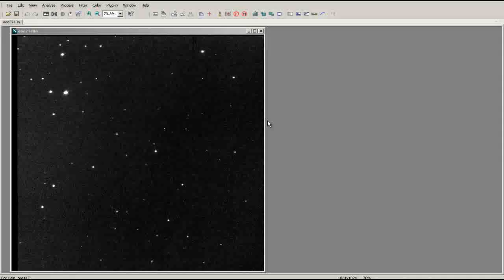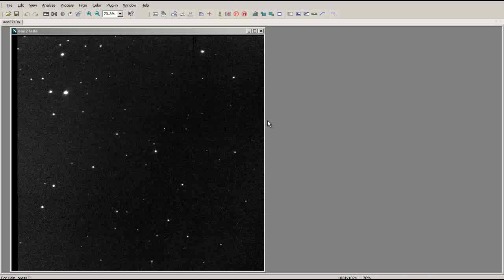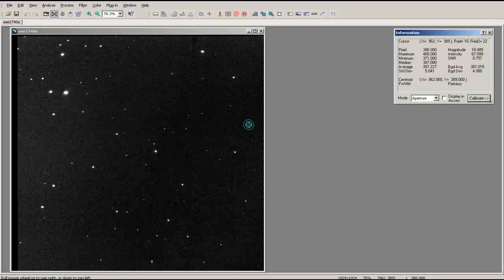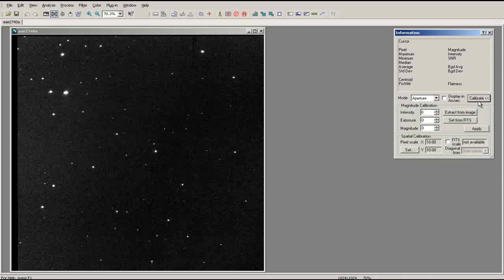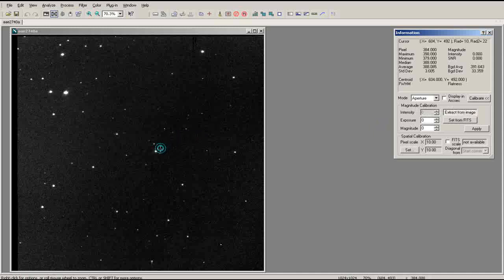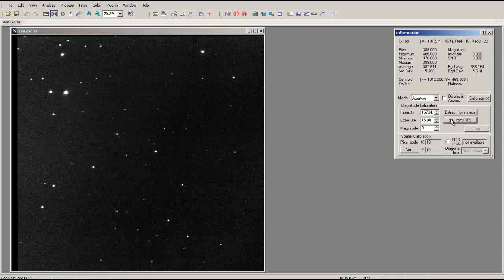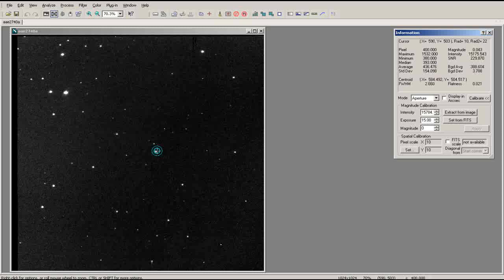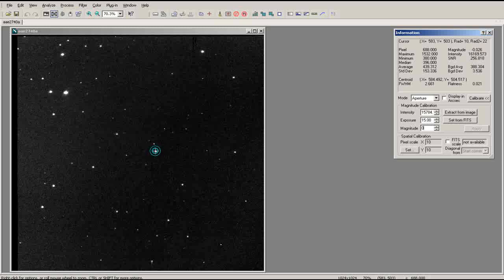Calibrating Images in MaxIm